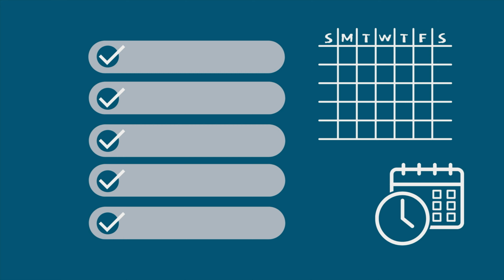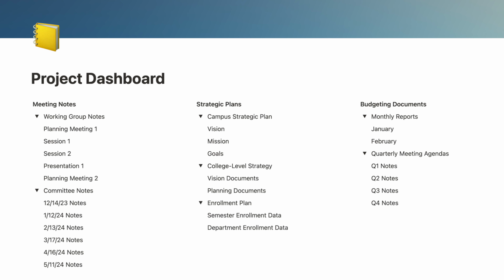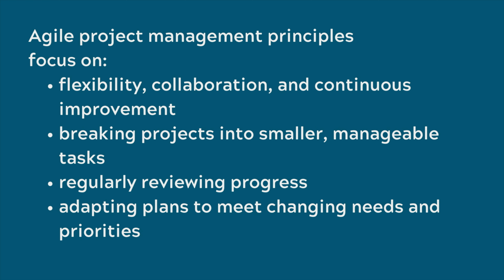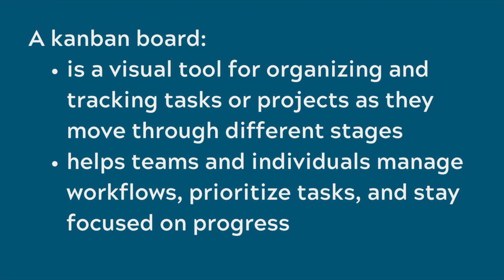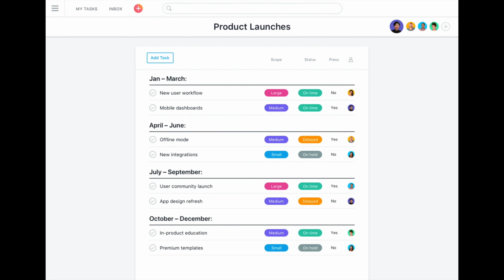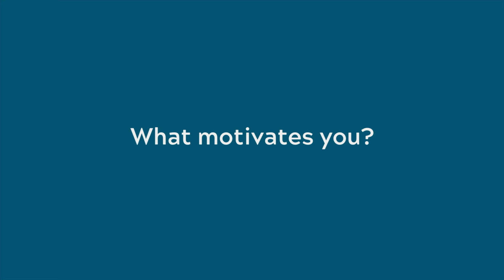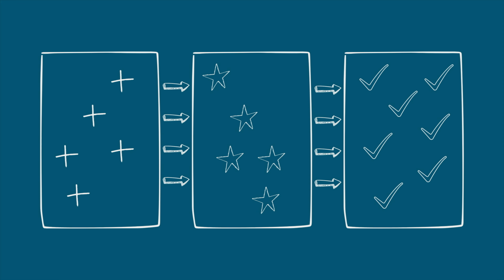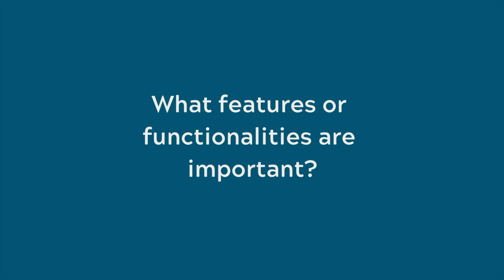Overwhelmed by PM Tools? Let’s Break It Down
Are you struggling to find the right tool to manage your projects? In this video, I break down the 5 main types of project management platforms—plus, I'll share 6 must-ask questions to help you choose the one that will fit your unique needs. Whether you thrive on checking off lists, connecting ideas, or keeping your team aligned, this guide will transform the way you work.